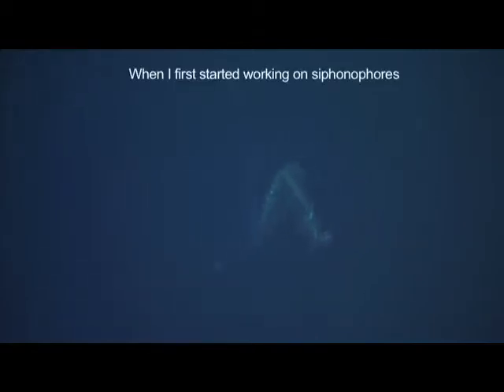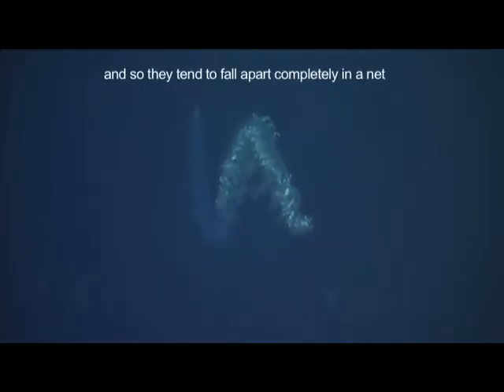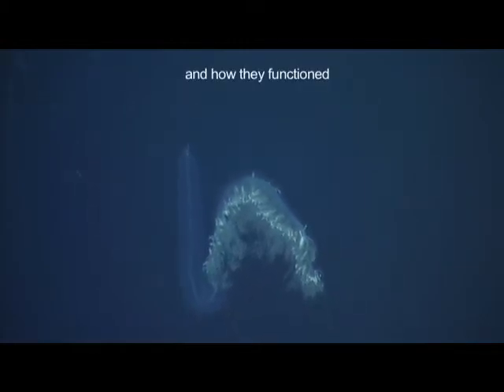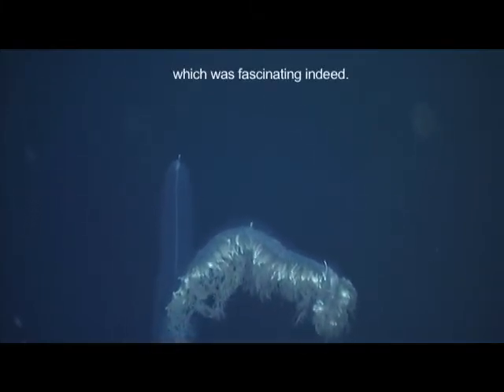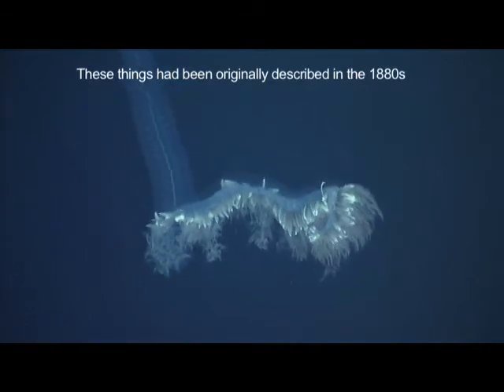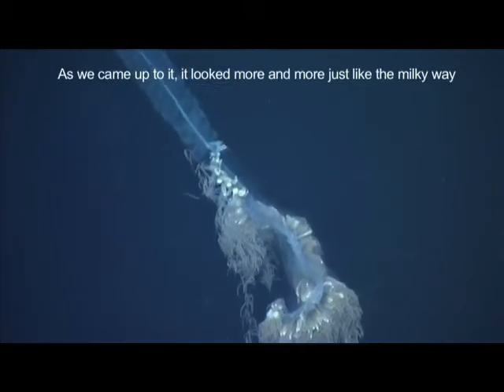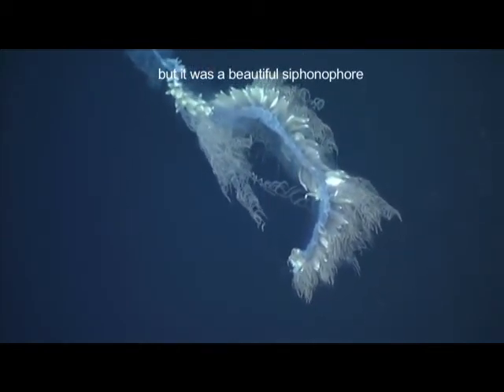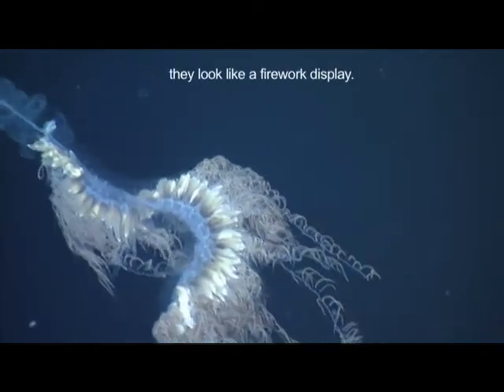CreatureCast - Footage From The Deep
Dr. Phil Pugh talks about studying jellyfish that cannot be collected in nets, and about his first times seeing live ones. These jellyfish are called siphonophores.

Produced by Sophia Tintori. Music by The Golden Hours. Many thanks to Steve Haddock and the video lab at the Monterey Bay Aquarium Research Institute for the siphonophore footage, which was taken at 1,044 meters depth.